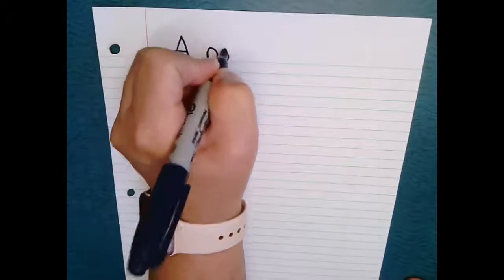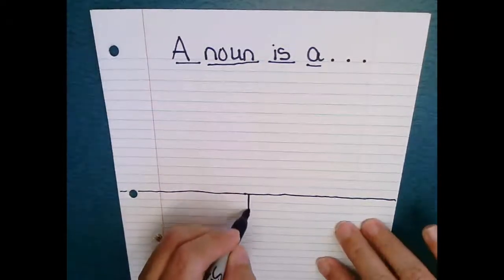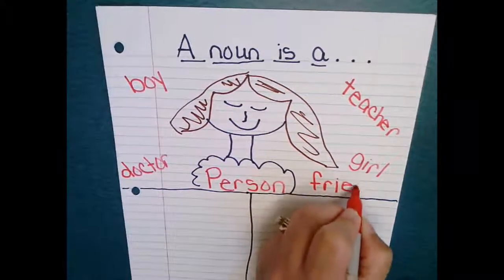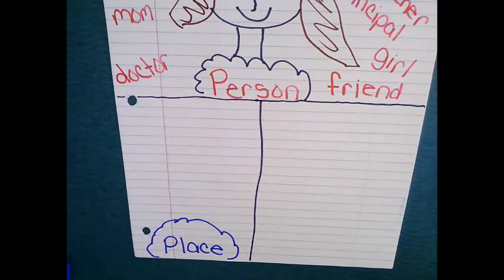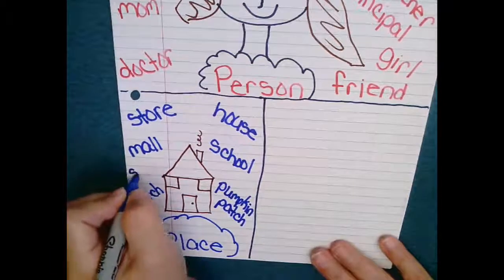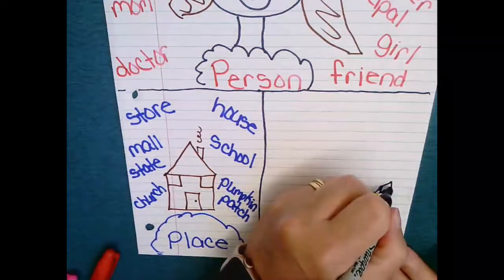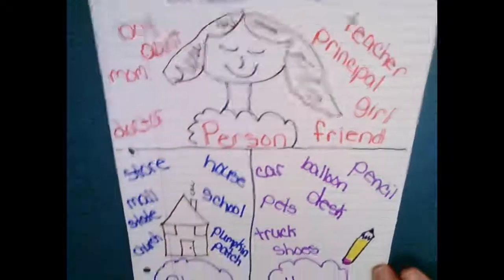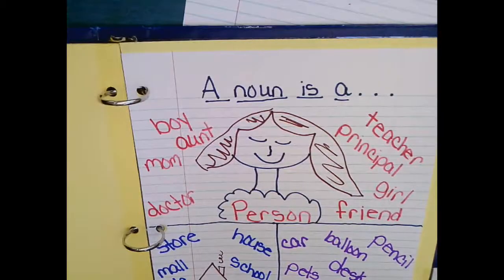nouns anchor chart